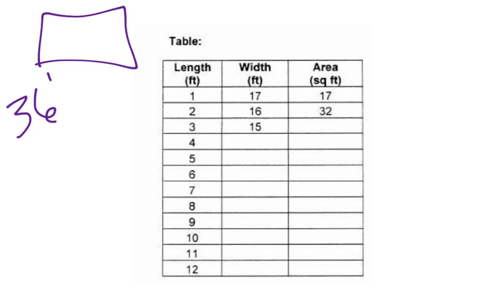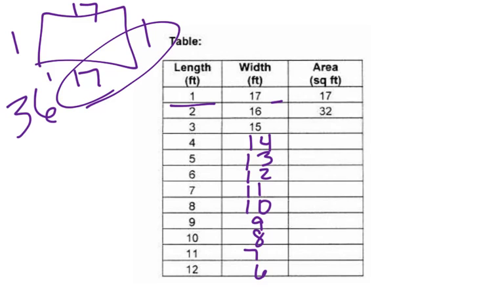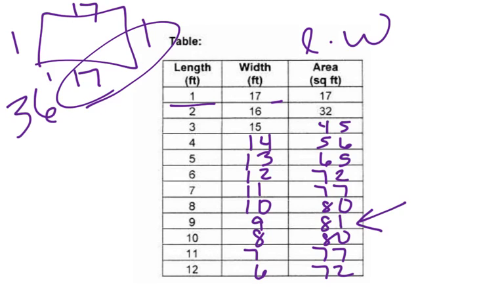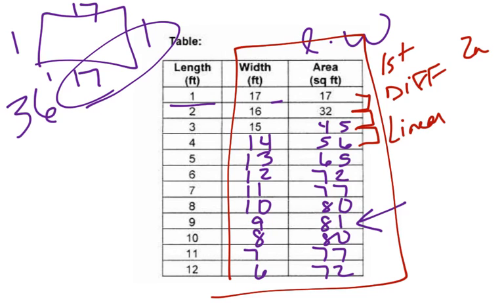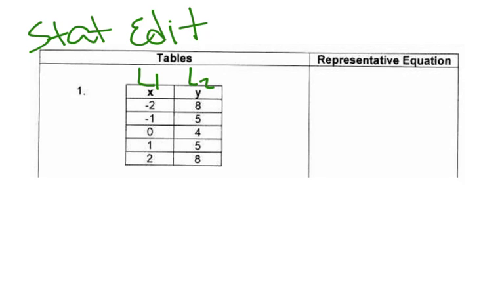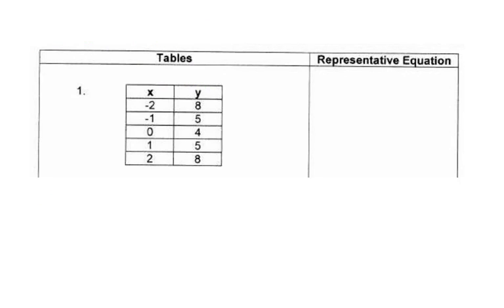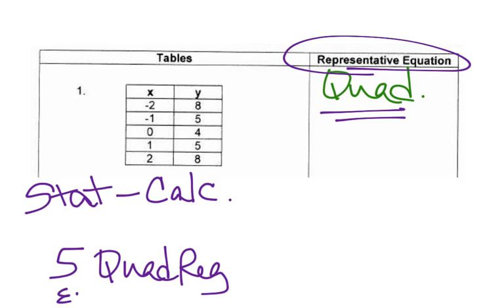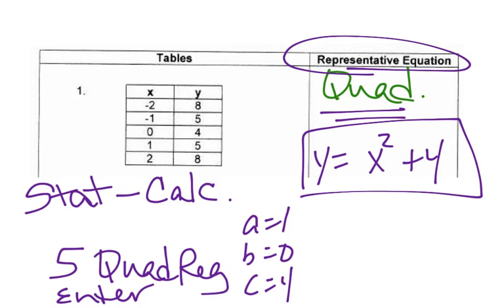A1 Parabolems Galore